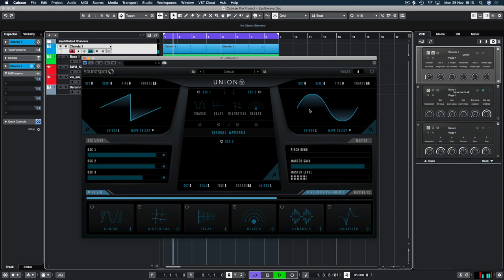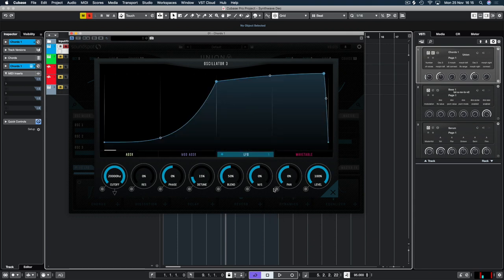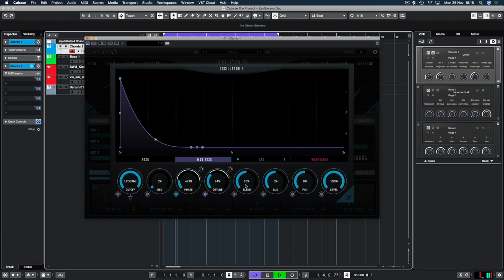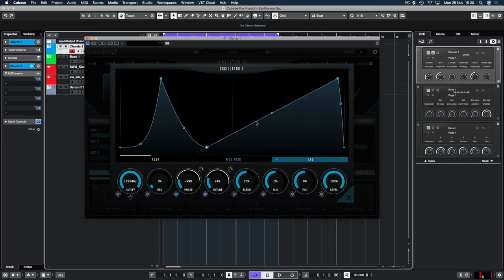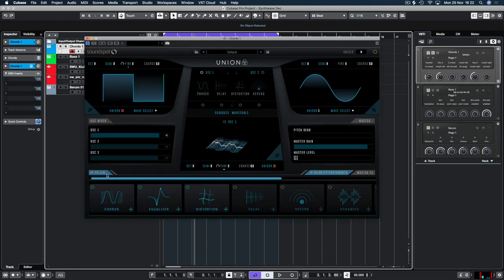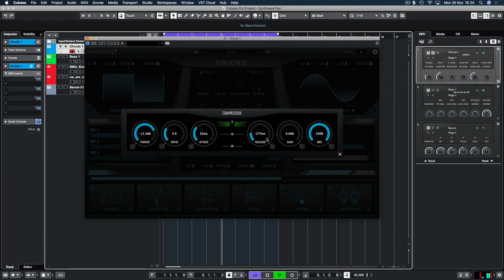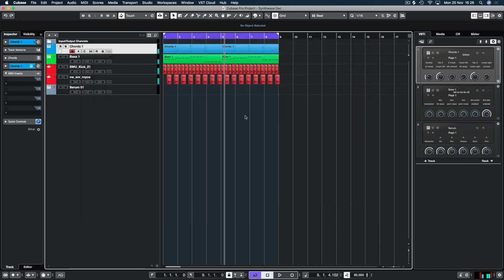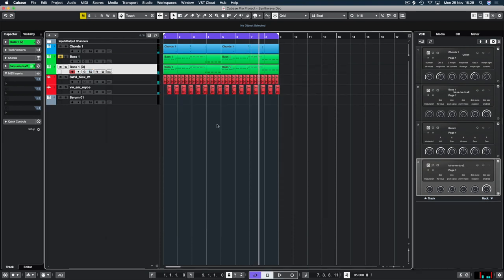Lets Create Synthwave | SoundSpot Union Analog Pluck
Synthwave is so easy with the SoundSpot Union synth. Various parameters can add character, warmth and enhance that beautiful analog feel that Union offers. The synth bass comes from TAL UNO LX and Union combined. Union is a little more complexed that you might believe and trust me when it comes to beautiful analog this is my go to synth right now.